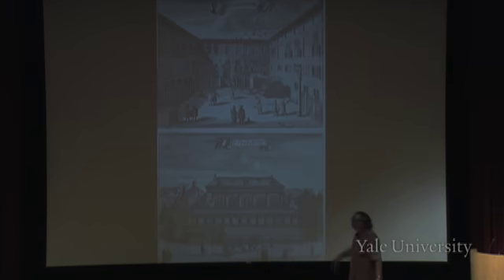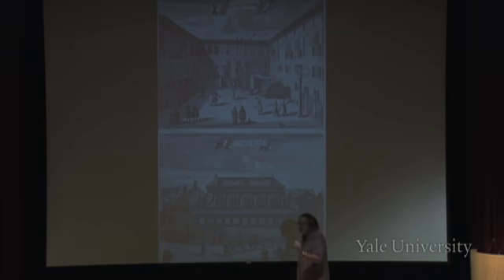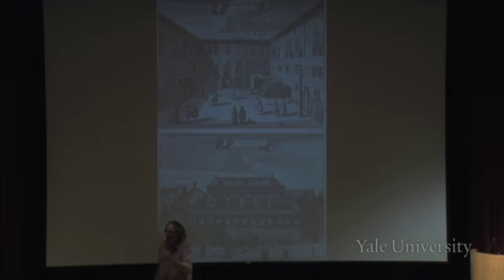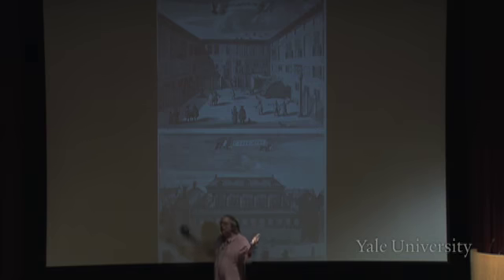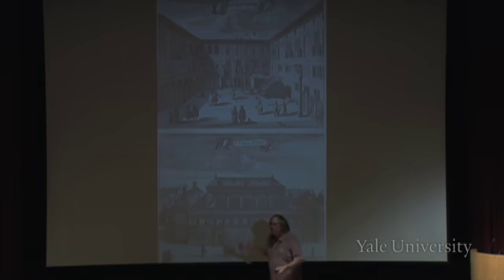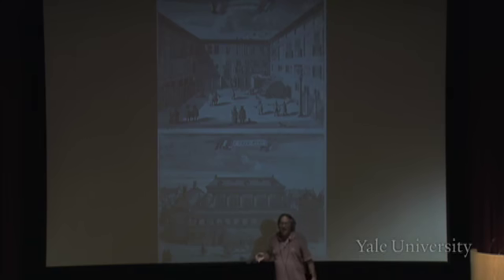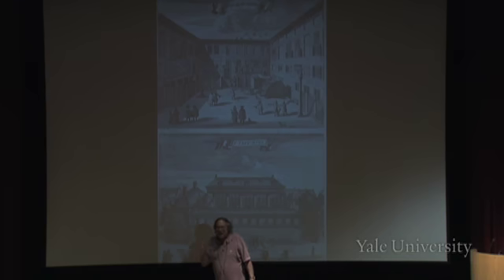3. Dutch and British Exceptionalism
European Civilization, 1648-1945 (HIST 202)

Several reasons can be found to explain why Great Britain and the Netherlands did not follow the other major European powers of the seventeenth century in adopting absolutist rule. Chief among these were the presence of a relatively large middle class, with a vested interest in preserving independence from centralized authority, and national traditions of resistance dating from the English Civil War and the Dutch war for independence from Spain, respectively. In both countries anti-absolutism formed part of a sense of national identity, and was linked to popular anti-Catholicism. The officially Protestant Dutch, in particular, had a culture of decentralized mercantile activity far removed from the militarism and excess associated with the courts of Louis XIV and Frederick the Great.

00:00 - Chapter 1. Shared Character of the English and Dutch States: The Large Urban Middle Class
10:38 - Chapter 2. Anti-Absolutism in the Collective Consciousness: National Identity and Political Origins
18:50 - Chapter 3. Anti-Catholicism and Anti-Absolutism
26:33 - Chapter 4. The Canals of the Dutch Republic: A State Built around Sea Trade
40:43 - Chapter 5. Representations of Dutch Life in Painting: Emphasis on the Everyday